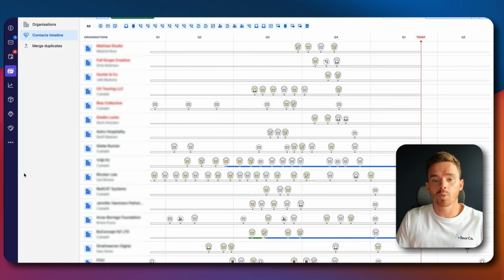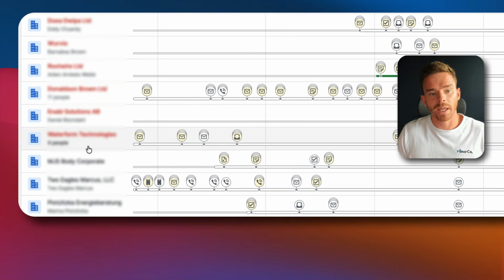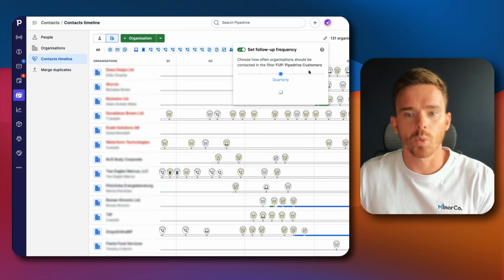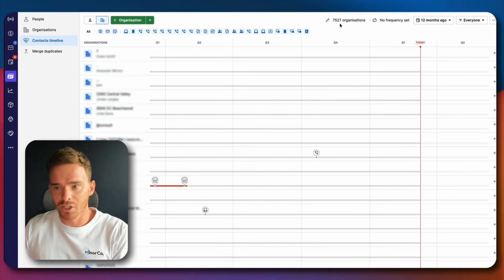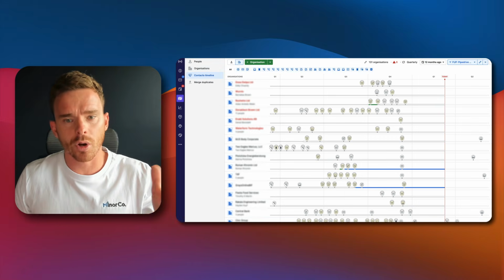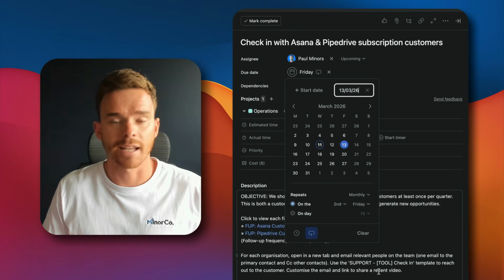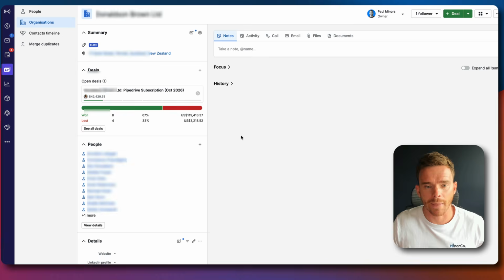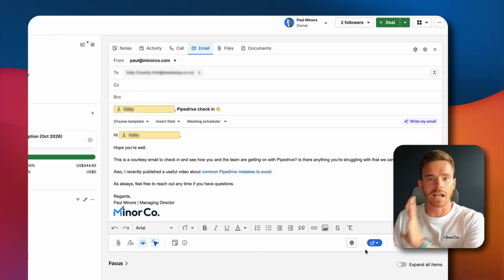Stop Losing Customers After the Sale (Pipedrive Fix)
So much effort goes into winning a new customer… but what happens after the deal is closed?

Most teams move on.

And that’s where churn starts.

In this video, I’ll show you how to use the Contact Timeline in Pipedrive to stay in touch with your customers so they never go too long without a touchpoint.

We’ll cover:
- What the Contact Timeline actually shows
- How to identify customers who need a follow-up
- Setting different follow-up frequencies
- The simple system we use to check in every two weeks
- How this creates new sales opportunities (not just retention)

This is one of the most underused features in Pipedrive, but it can have one of the biggest impacts on your business.

If you’re serious about reducing churn and increasing customer lifetime value, this is worth implementing.

00:00 Why most teams lose customers after the sale
00:46 What the Contact Timeline is
01:19 Where to find it in Pipedrive
02:09 How it works (activities, deals, emails)
02:31 Who you need to follow up with (red indicators)
03:04 Why proactive follow-ups matter
03:40 Setting follow-up frequencies
04:18 How to filter your customers properly
05:20 Why you need filters (avoid overwhelm)
06:03 Setting follow-up rules per segment
06:35 People vs organisations (what we recommend)
07:22 Our real follow-up system (Asana workflow)
08:21 How we actually do the follow-ups
09:23 The email template we use
10:43 Why this drives both retention AND sales
11:30 Final thoughts